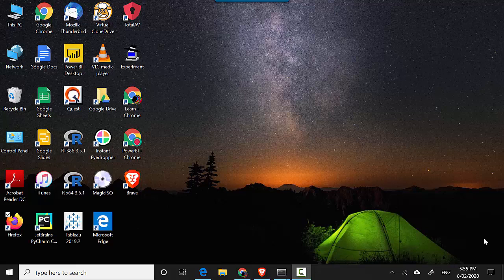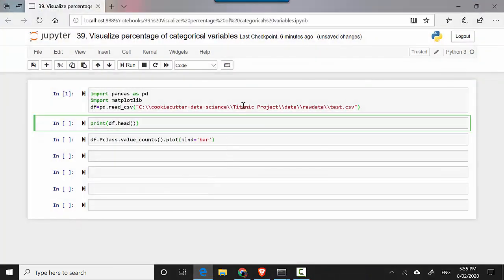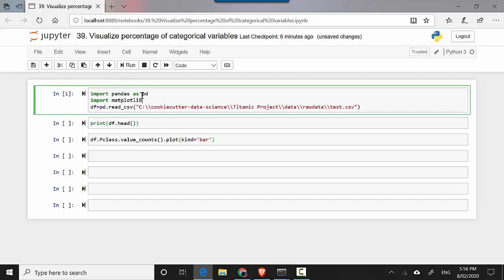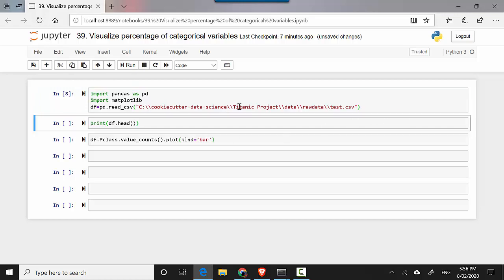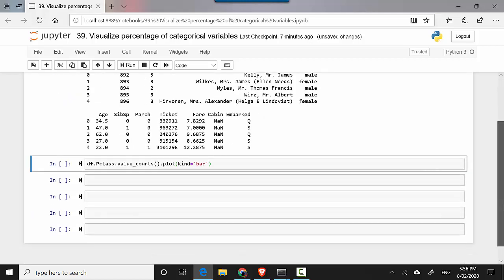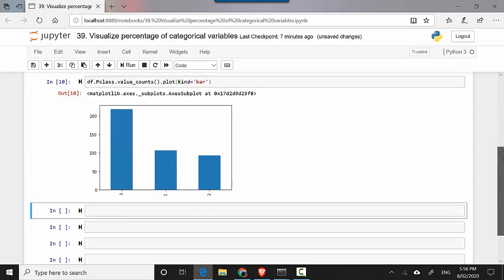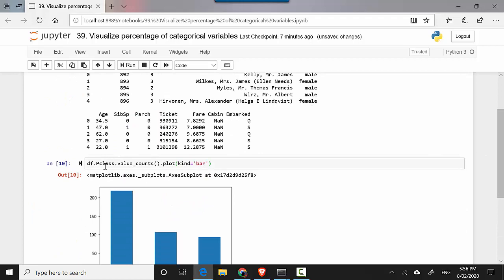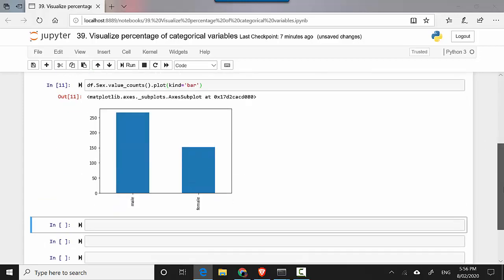Visualise count of categorical variables for a Column python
Published on Feb 08, 2020:

In this video, we will look at visualising the count of categorical variables using python. Think of this as visualising group by for those of you coming from the sql world.

In the previous video, we learnt to find the precentage of categorical variables in Python.

Additional Reading material:
File name is -39. Visualize categorical variables

You can download the dataset from the below location:
File name-test.csv,train.csv